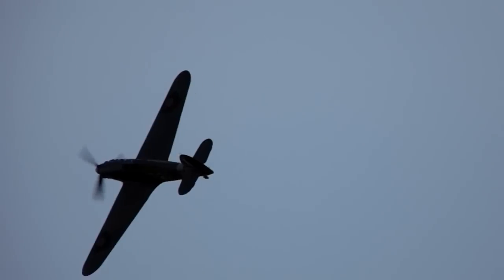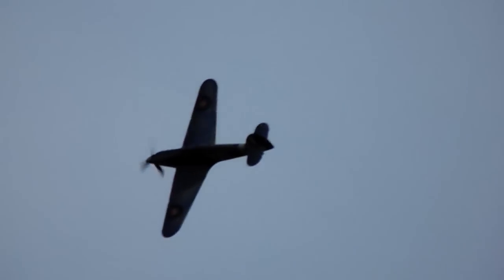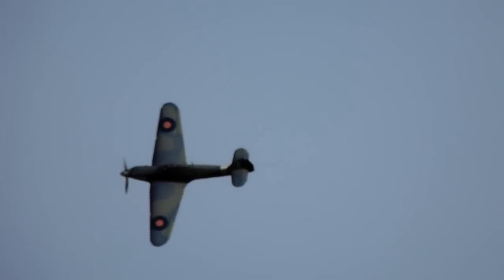HAWKER SEA HURRICANE over Shuttleworth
What a beauty she is... :)